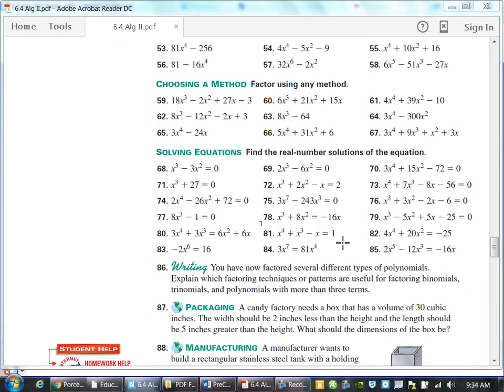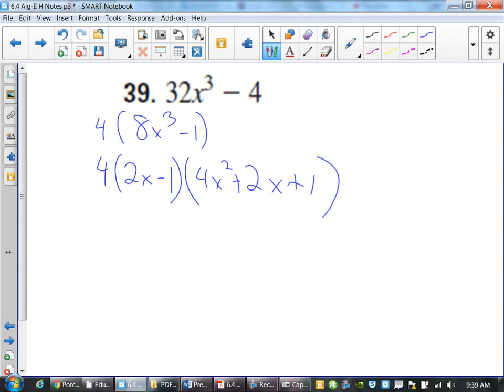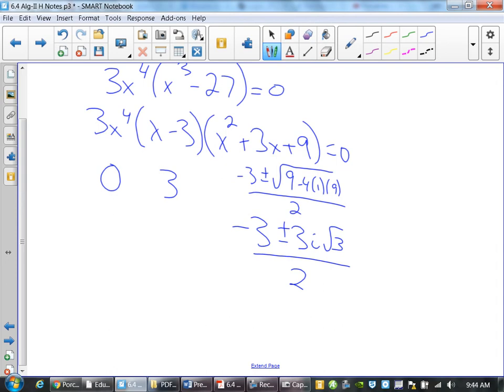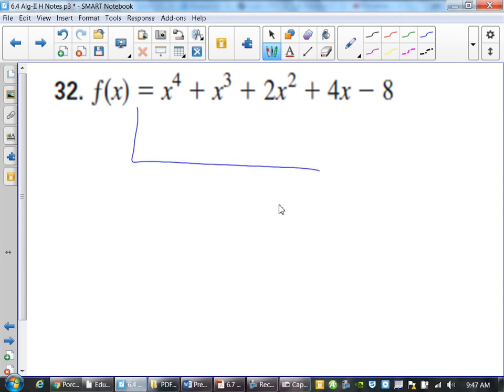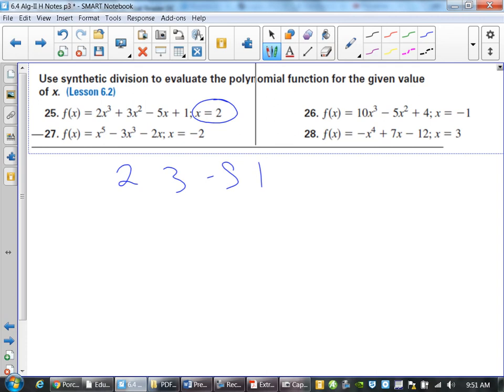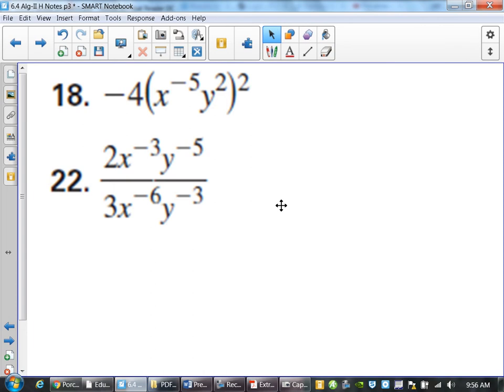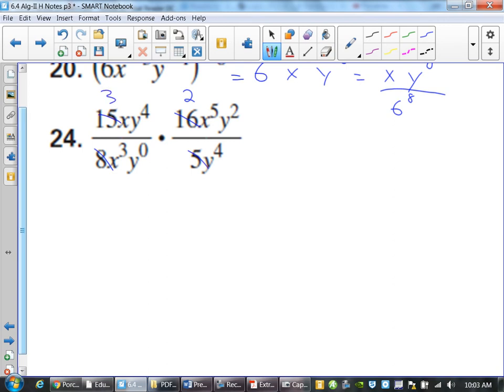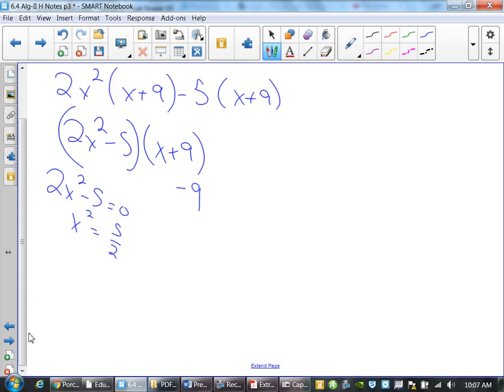November03 Review 6 1 6 4